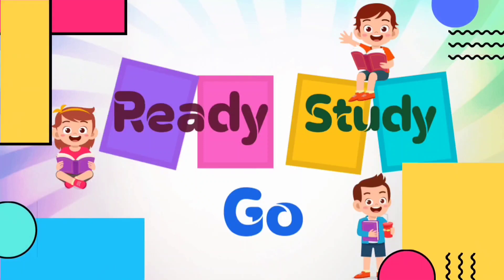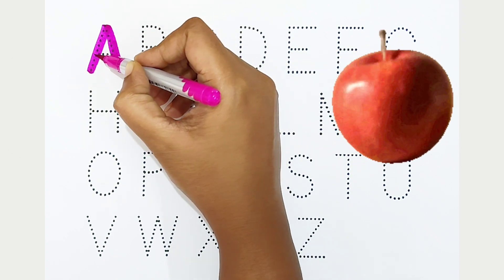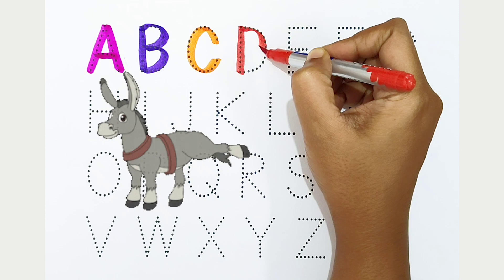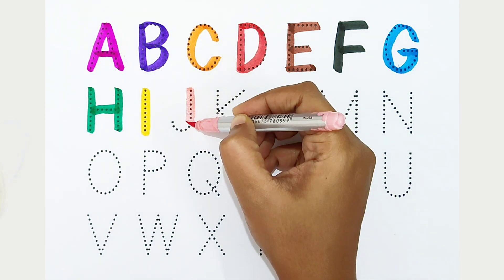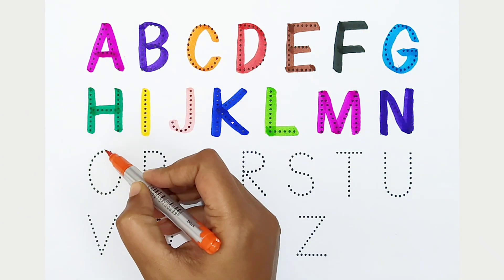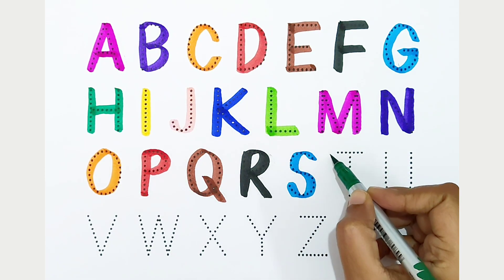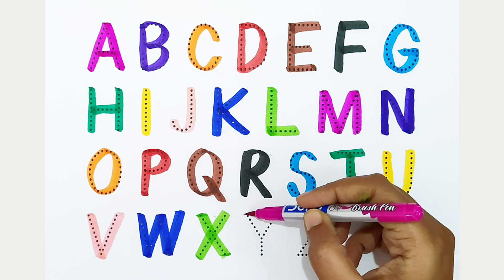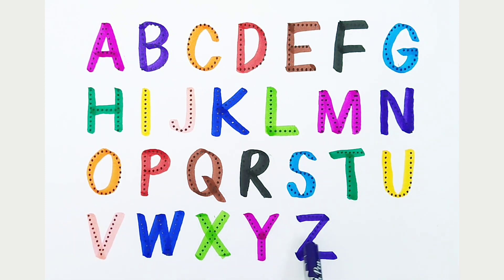ABCD alphabet song, ABC Songs for children, A For Apple, B For Ball, Phonics, Kids learning video